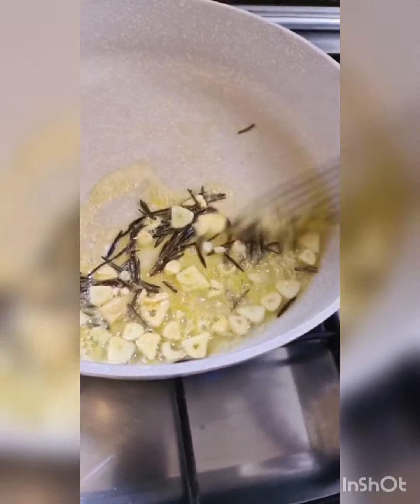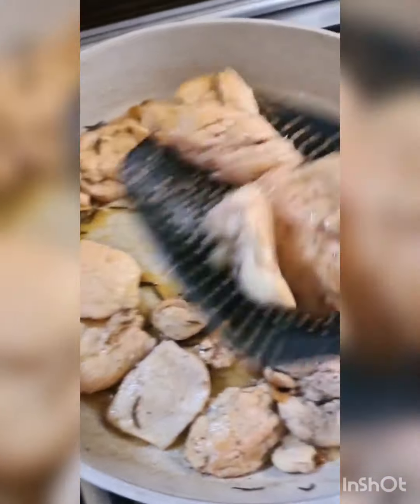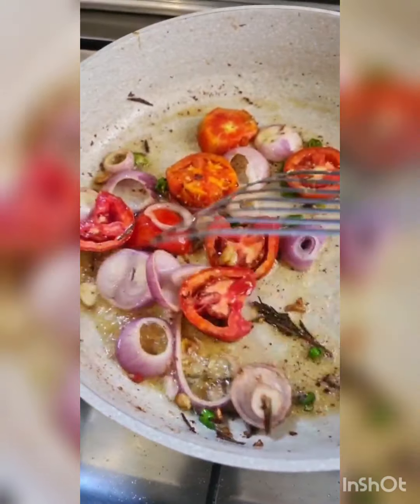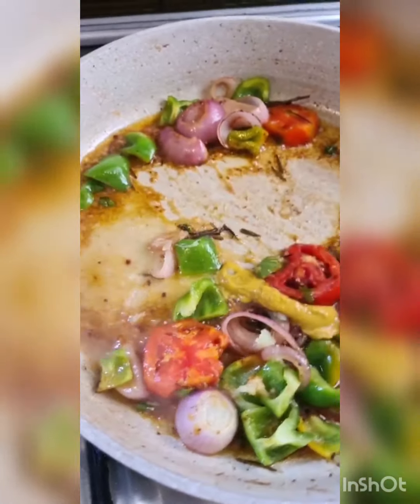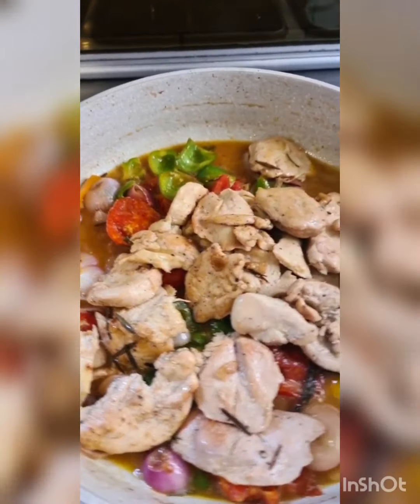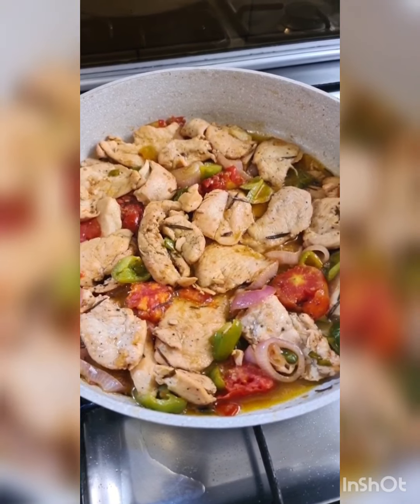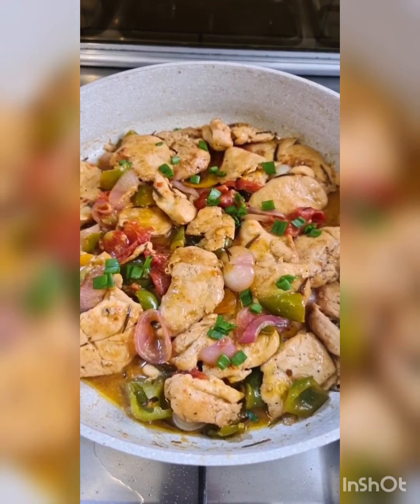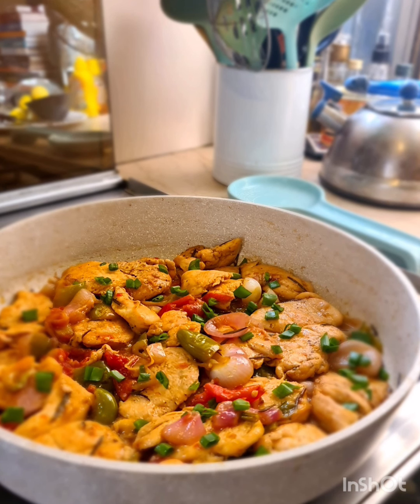Honey Mustard Rosemary Chicken in Browned Butter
Cooked in browned butter and garlic, this is a juicy chicken recipe you should try when you dont know what to cook! I love the combo of honey-mustard-butter-garlic and you will too once you give this a go.
Do write to me or in comments below. Thanks for all the love you guys❤ Its been so much fun interacting with you all.